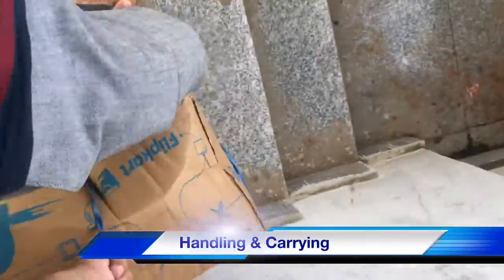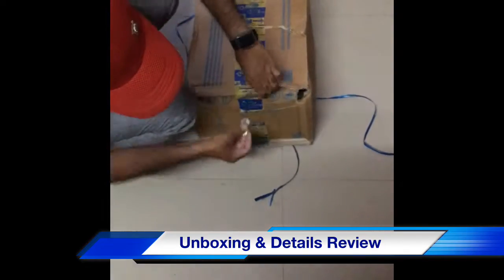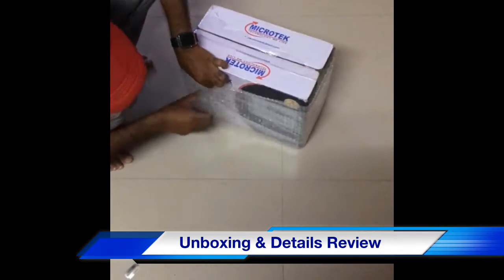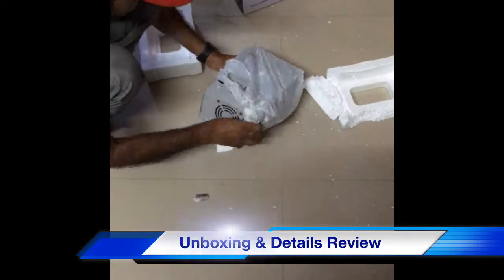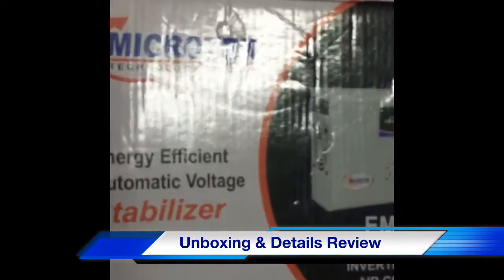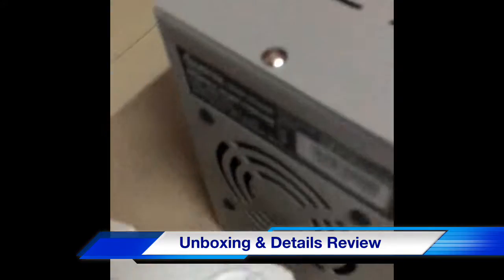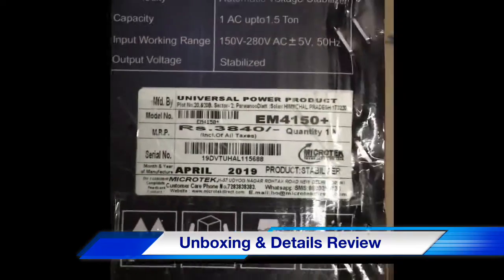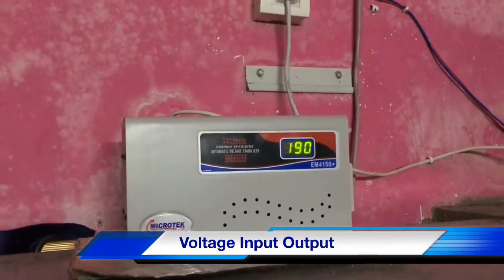Cheapest Microtek ac Stablizer Sabse sasta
Hello Friends Mein Ap Sabhiko Mere Channel Taj Asom Mein Bahut Bahut Swagat Hain Aur Aj Ap Logoko Is Video Mein Bataunga ki microtek stablizer flipkart se kharida sabse Sasta stablizer dekhte hain kaisa Serveice deta hain Video agar Atcha lagey to like share aur subscribe karna mat bhuliyega dosto